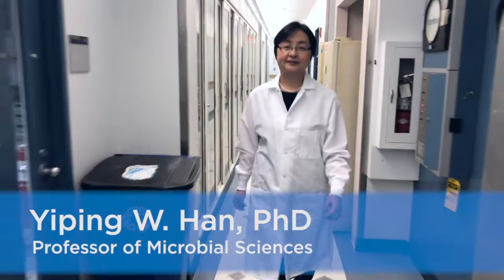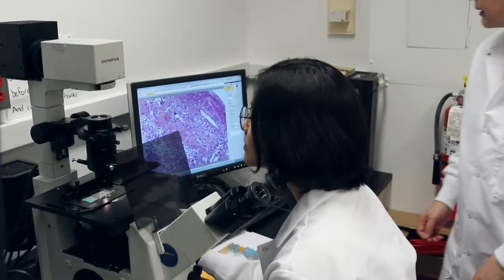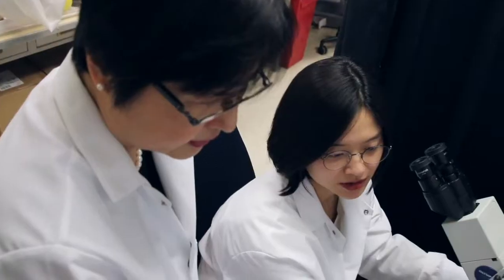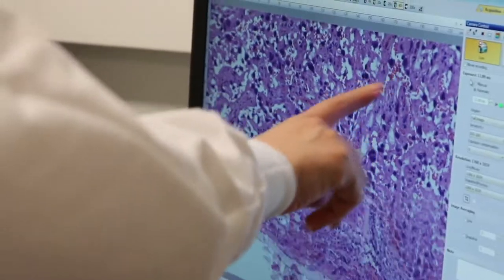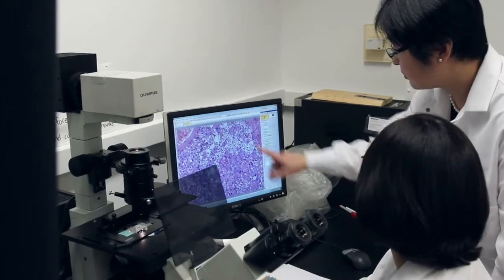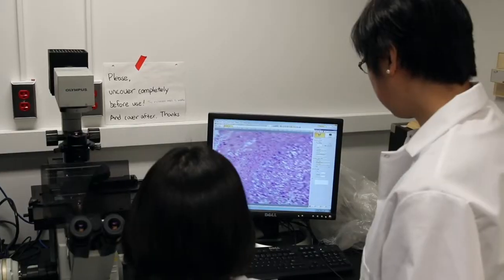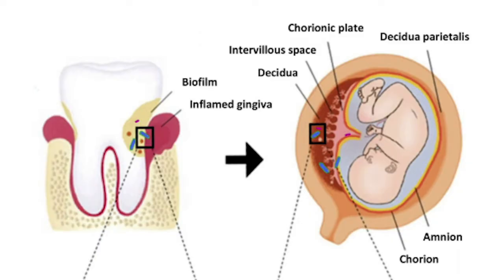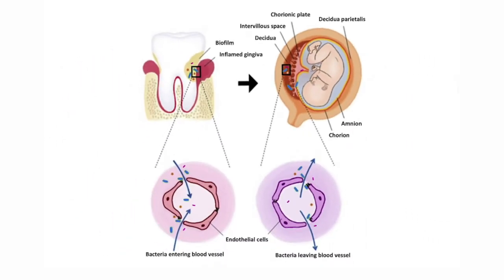Omega-3 fatty acids ameliorate placental inflammation induced by oral bacterium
Intrauterine infection with the oral anaerobe Fusobacterium nucleatum during pregnancy has been linked to adverse fetal outcomes. In this episode, Yiping Han and colleagues characterize the etiology of F. nucleatum-induced placental inflammation in pregnant mice. Moreover, animals given omega-3 fatty acids prior to infection had reduced placental inflammation, decreased bacterial burden, and improved fetal outcomes. Together, these results support further exploration of omega-3 fatty acid supplementation improving adverse pregnancy outcomes.